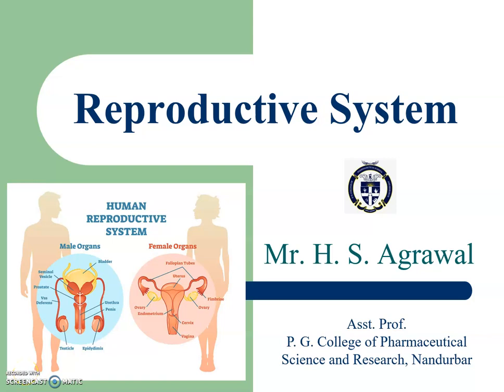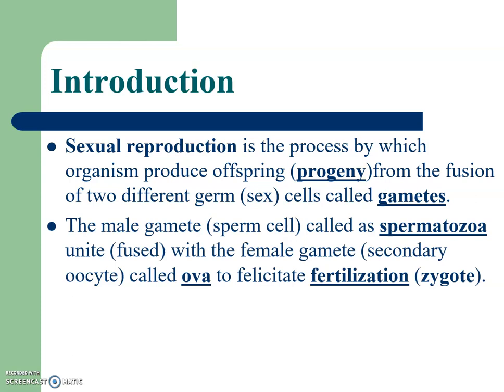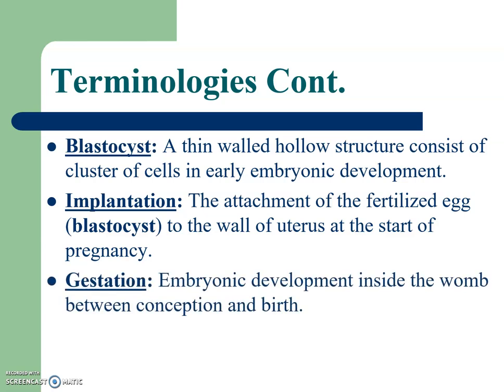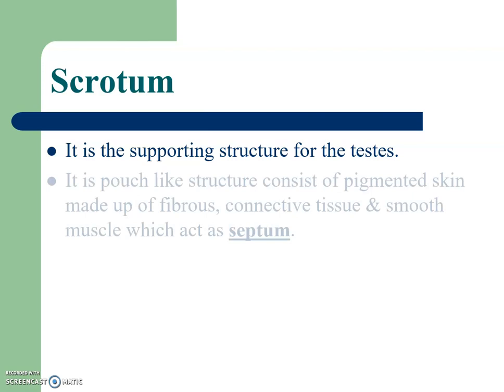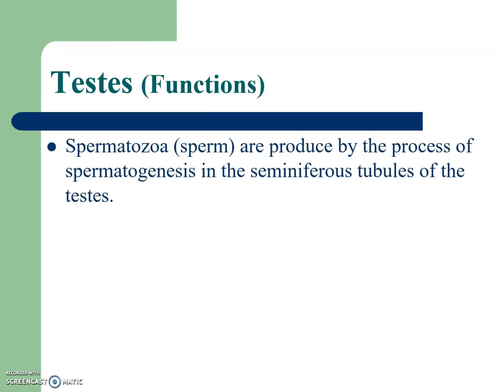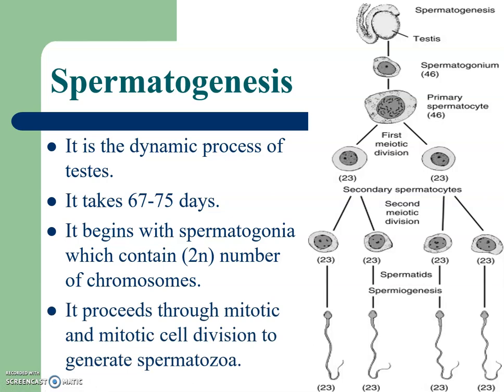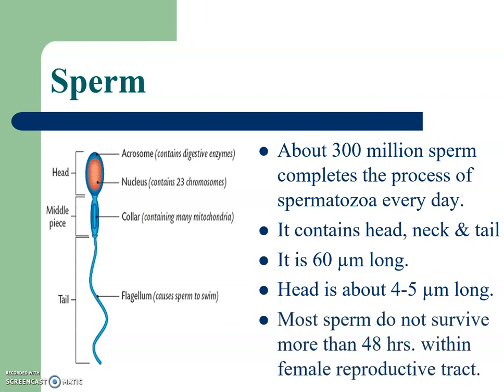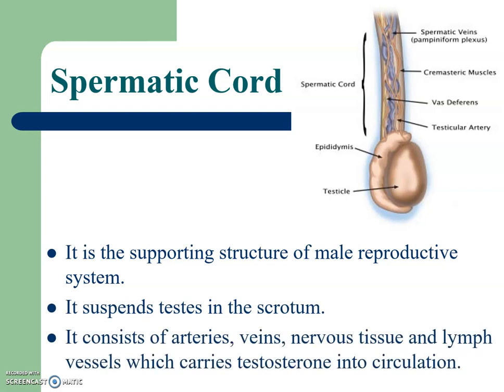Male Reproductive System: Part 1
This video includes the Gross Anatomy and Physiology of Male Reproductive system (organs) such as Scrotum, Testes, Epididymis, Vas deferens, Seminal vesicles, Spermatic cord, Prostate, Ejaculatory duct, urethra and Penis along with  Introduction, Various terminologies such as Fertilization, Progeny, Gynecology, Andrology, Gametogenesis, Spermatogenesis, Insemination, Zygote Blatocyst, Implantation, Gestation and Parturition.